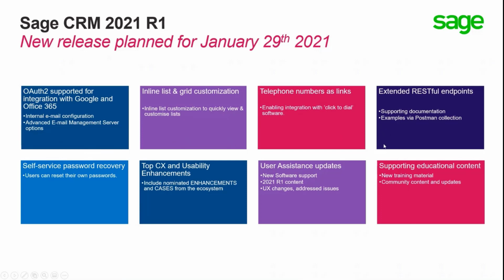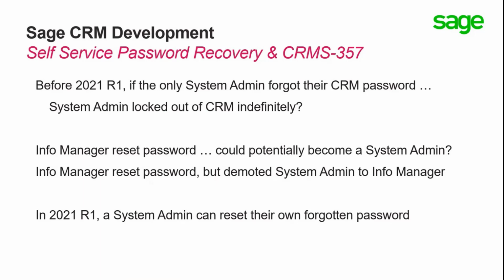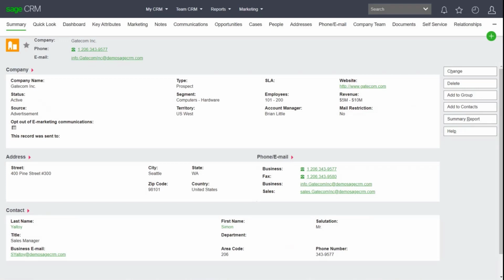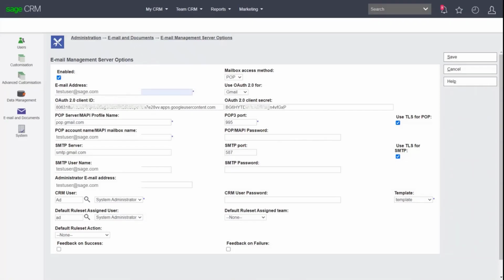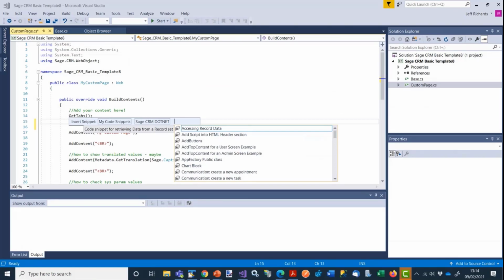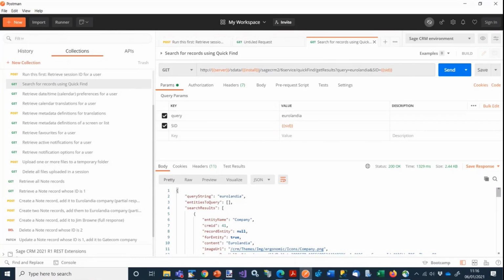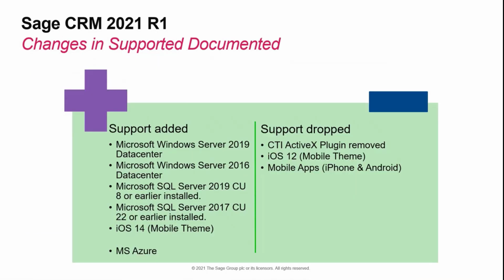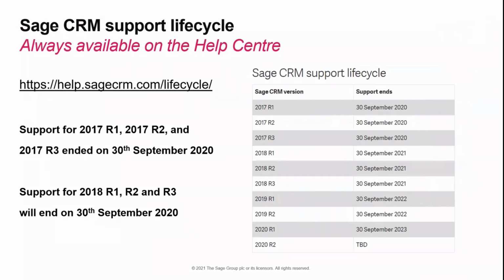Sage CRM: What's new in Sage CRM 2021 R1?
This video covers What’s New in Sage CRM 2021 R1.  This video for everyone working with Sage CRM in implementation, administration, development and technical support roles.

Sage CRM 2020 R1 is significant release that continues to build on the roadmap vision for the product.